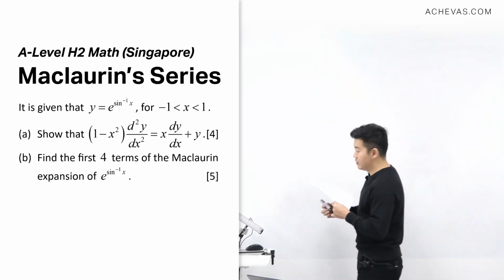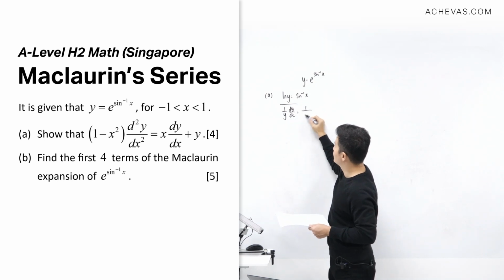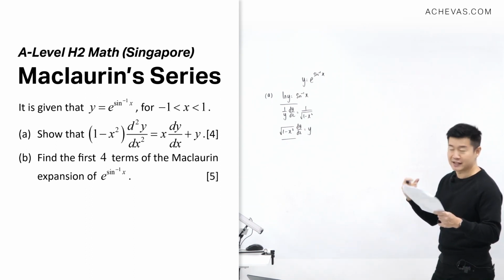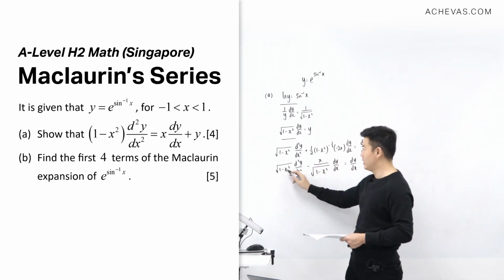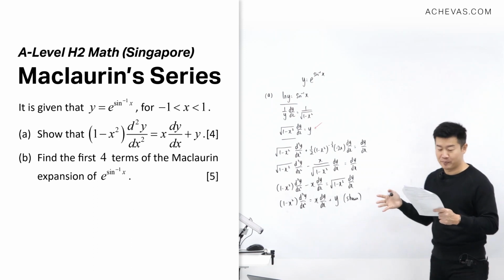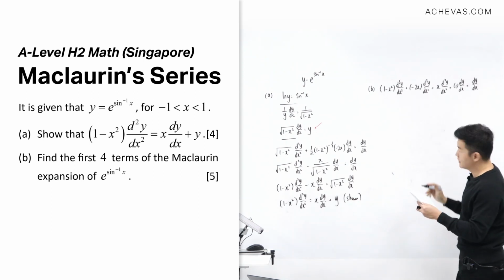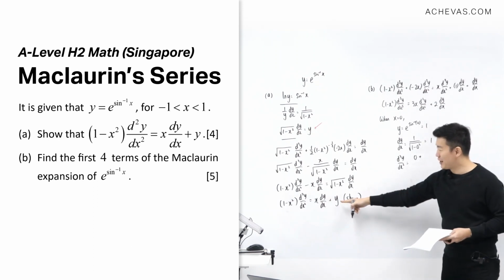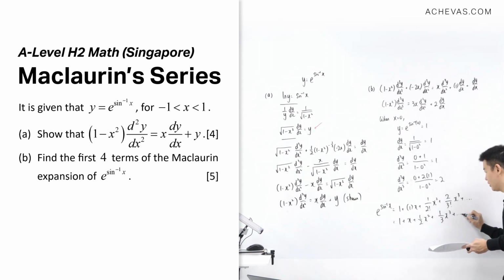[Achevas A-Level JC H2 Math Tuition, Singapore] Maclaurin's Series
💡 ABOUT ACHEVAS

【 Question from Cambridge A-Levels (Singapore) 2021 Exam Paper 】

0:00 Part (a)
4:32 Part (b)